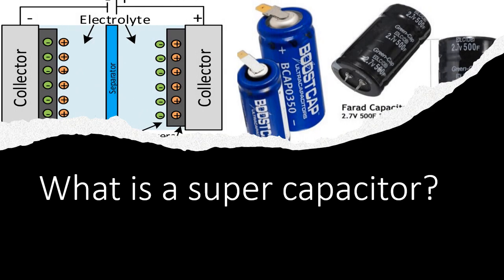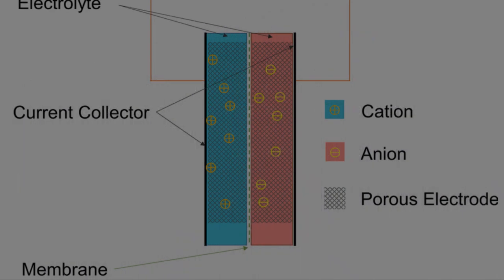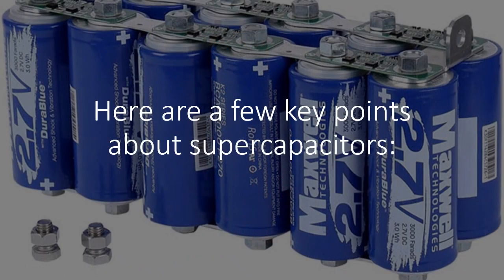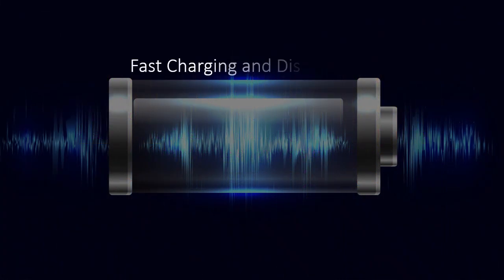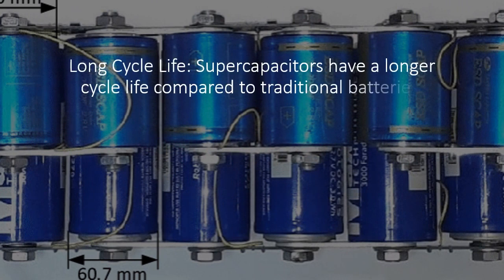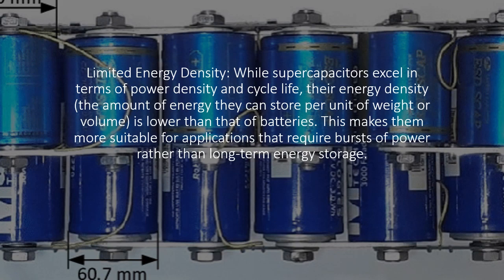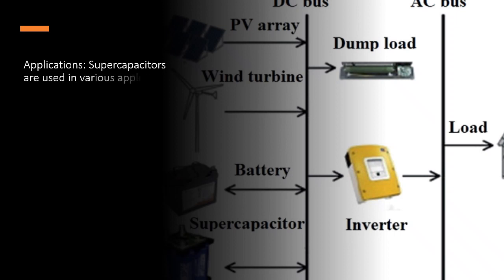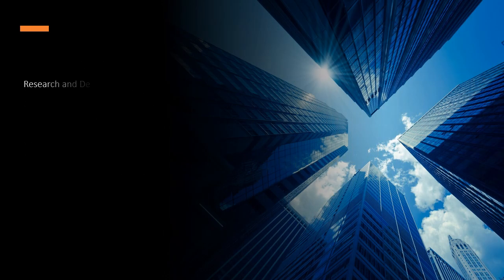What is a super capacitor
What is a supercapacitor?
A supercapacitor, also known as an ultracapacitor or electrochemical capacitor, is a type of energy storage device that stores electrical energy through the separation of charge across an electrolyte.
Unlike traditional capacitors, which store energy through electrostatic fields, supercapacitors store energy in a double-layer of ions at the electrode-electrolyte interface. This unique design allows them to store and deliver energy much more rapidly than batteries.
Here are a few key points about supercapacitors:
High Power Density: Supercapacitors have the ability to deliver high amounts of power in a short time, making them suitable for applications where quick bursts of energy are needed, such as regenerative braking in vehicles or smoothing out fluctuations in renewable energy systems.
Fast Charging and Discharging: Supercapacitors can be charged and discharged rapidly, often within seconds. This makes them useful for applications that require frequent charge and discharge cycles.
Long Cycle Life: Supercapacitors have a longer cycle life compared to traditional batteries. They can withstand hundreds of thousands to millions of charge-discharge cycles without significant degradation.
Limited Energy Density: While supercapacitors excel in terms of power density and cycle life, their energy density (the amount of energy they can store per unit of weight or volume) is lower than that of batteries. This makes them more suitable for applications that require bursts of power rather than long-term energy storage.
Applications: Supercapacitors are used in various applications, such as energy storage in renewable energy systems, power backup for electronic devices, stabilizing power supply in industrial equipment, and improving the efficiency of hybrid and electric vehicles.
Research and Development: Researchers are continuously working on improving the energy density of supercapacitors while maintaining their high power density and long cycle life. New materials and designs are being explored to bridge the gap between the capabilities of supercapacitors and batteries.
It's worth noting that the field of energy storage is dynamic, and advancements are being made regularly.